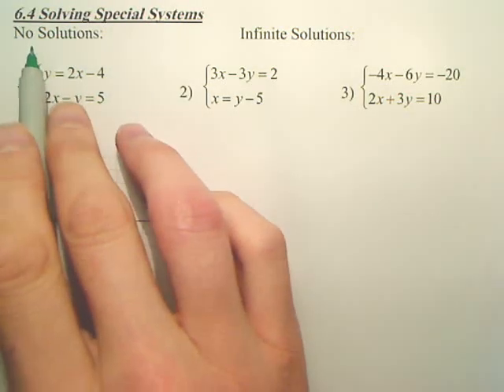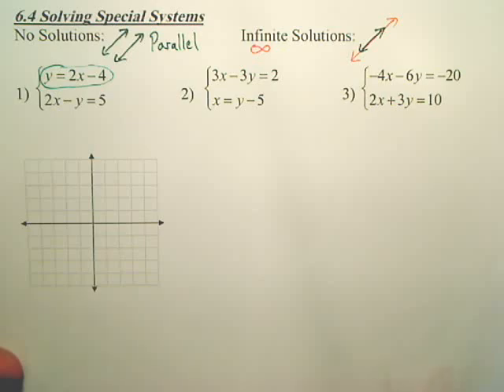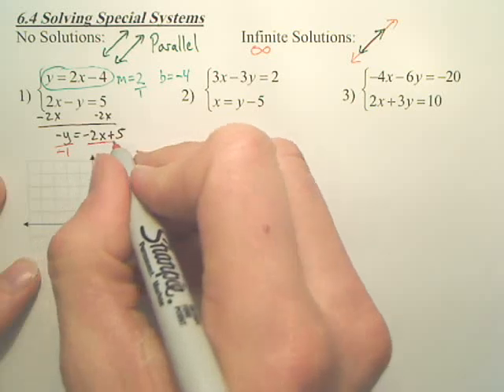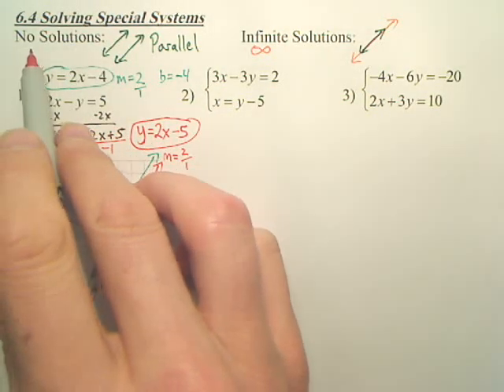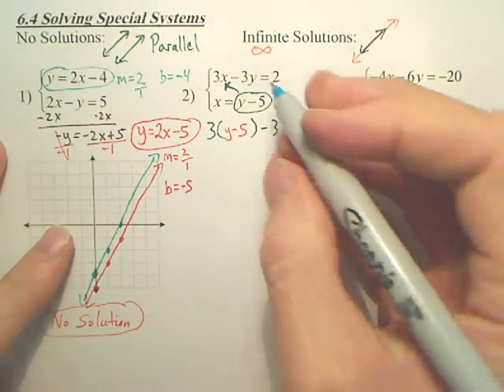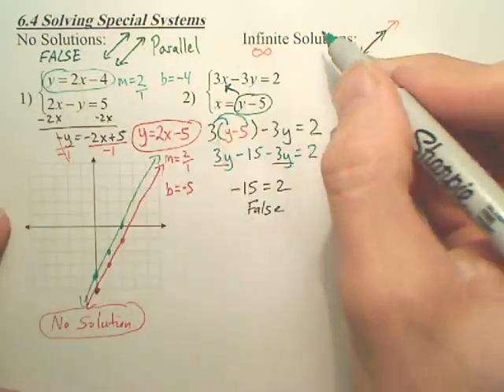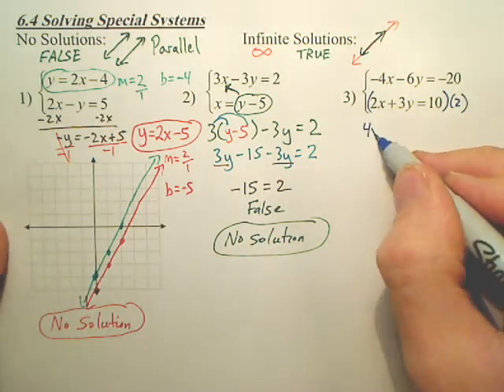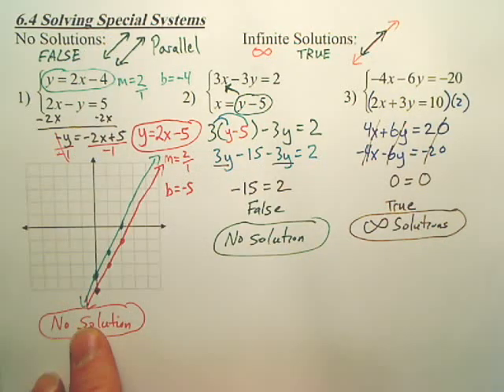Algebra 1 - 6.4 Solving Special Systems